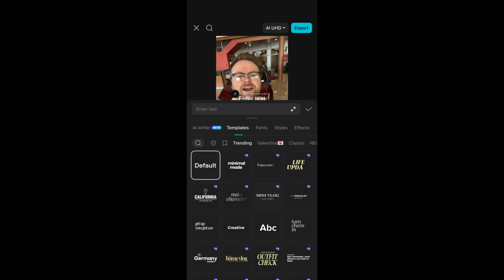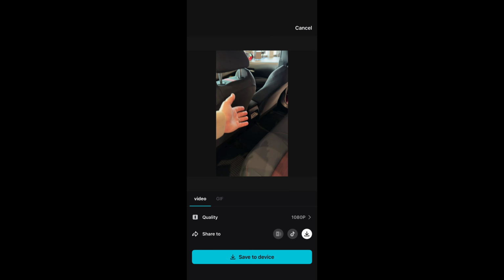Videos Sell Cars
Want more replies from customers and more appointments on your calendar?
This video shows exactly how to record a high-converting walkaround video for car sales, step-by-step.
Personalized video messages outperform plain texts and calls because customers can:
See the exact vehicle they inquired about
Hear your tone and confidence
Build trust before they ever step on the lot
In this walkthrough, I cover:
How to open your walkaround video (what to say in the first 3 seconds)
What features actually matter to customers
How to keep your video short, natural, and not awkward
How to end with a call to action that gets replies
If you’re in automotive sales and want to increase response rates, appointments, and show rates without spamming calls, this is one of the highest ROI skills you can learn.
👇 Drop your questions below and I’ll help you refine your walkaround videos.